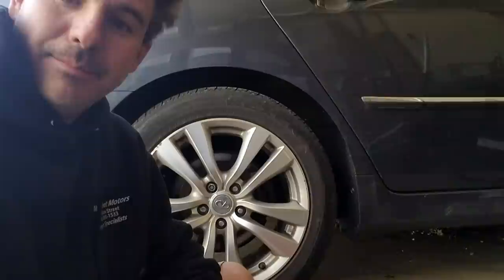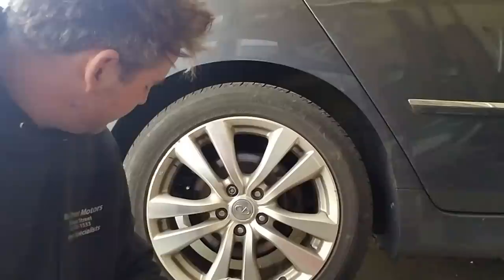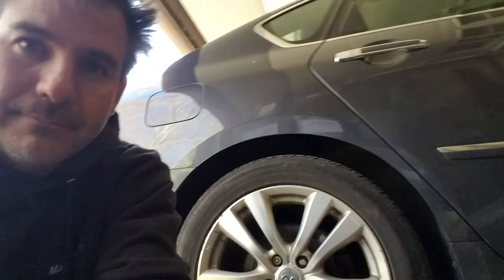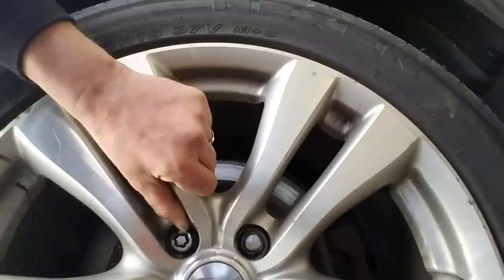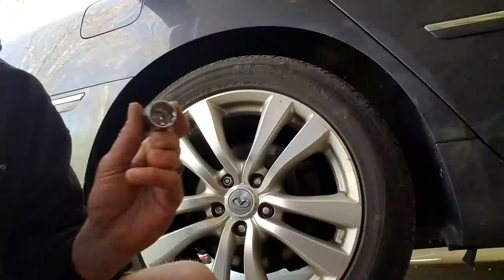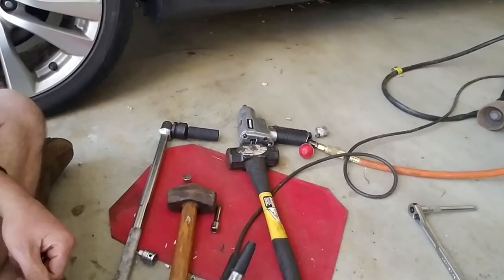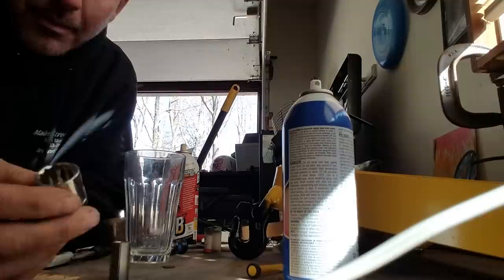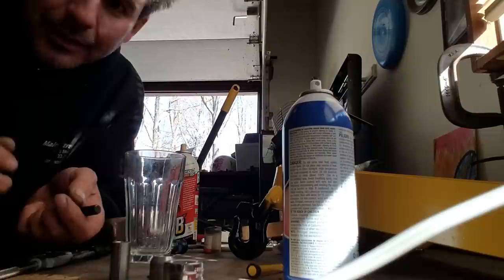Get a locking wheel nut off 100% Without Key and No Welding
Locking lug nut removal without key works 100%